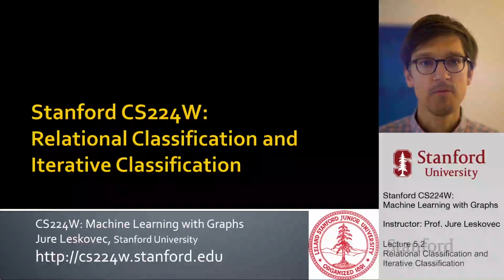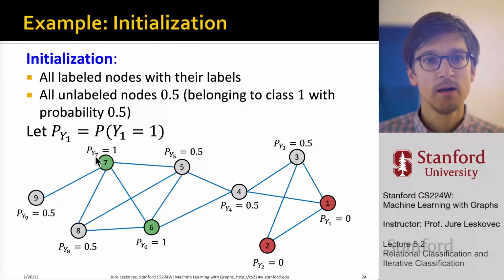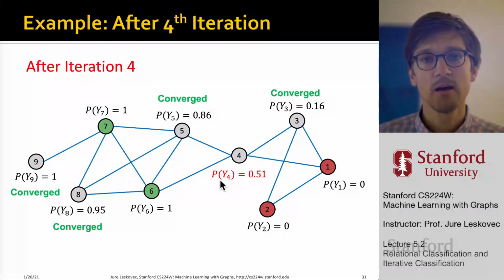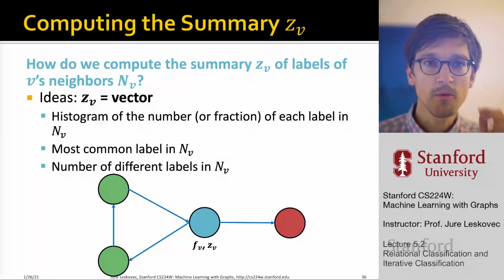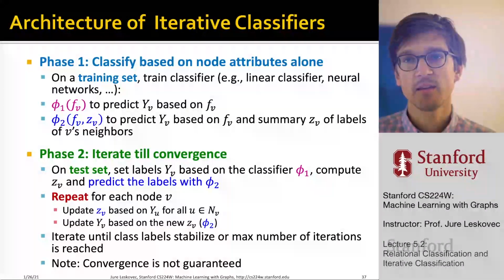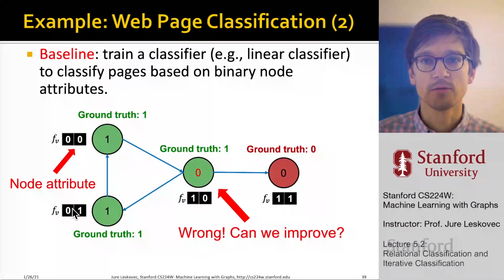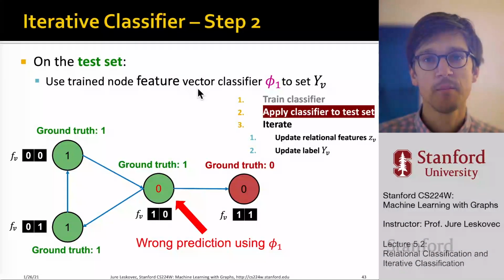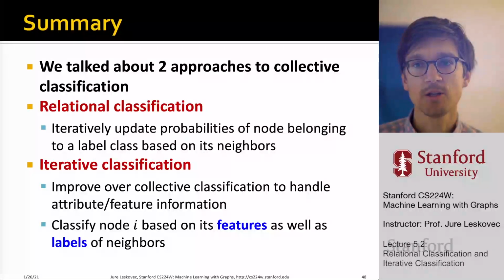Stanford CS224W: ML with Graphs | 2021 | Lecture 5.2 - Relational and Iterative Classification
For more information about Stanford’s Artificial Intelligence professional and graduate programs,

In this video we introduce the relational classifier and iterative classification for node classification. Starting from the relational classifier, we show how to iteratively update probabilities of node labels based on the labels of neighbors. We then talk about the iterative classification that improves the collective classification by predicting node label based on labels of neighbors as well as its features.

0:00 Introduction
0:28 Probabilistic Relational Classifier (2)
3:56 Example: Initialization
5:05 Example: 1st Iteration, Update Node 3
6:32 Example: After 1st Iteration
8:35 Example: Convergence
9:41 Collective Classification Models
10:29 Iterative Classification
12:27 Computing the Summary z
14:13 Architecture of iterative Classifiers
16:55 Example: Web Page Classification (3)
23:57 Iterative Classifier - Step 1
26:12 Iterative Classifier - Iterate
27:00 Iterative Classifier - Final Prediction